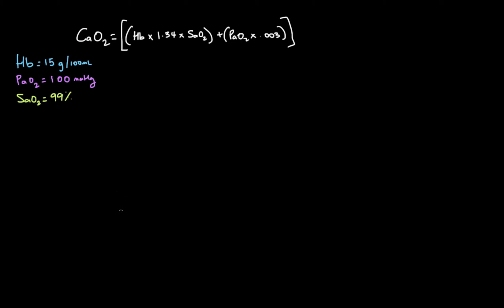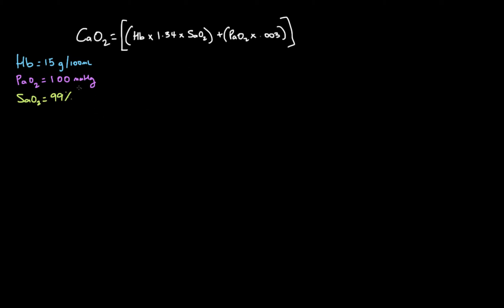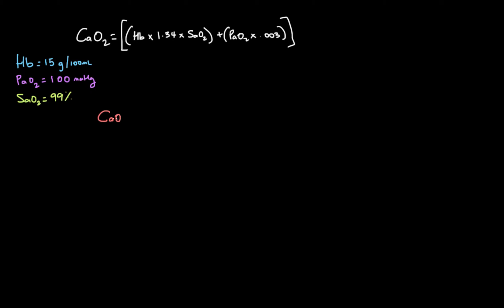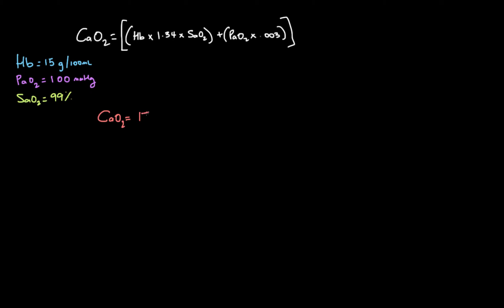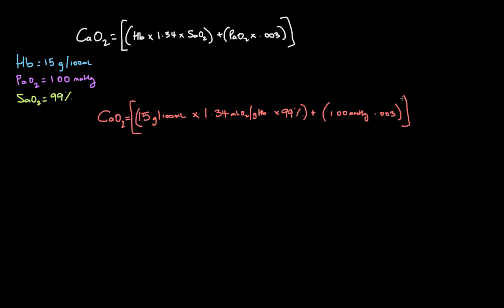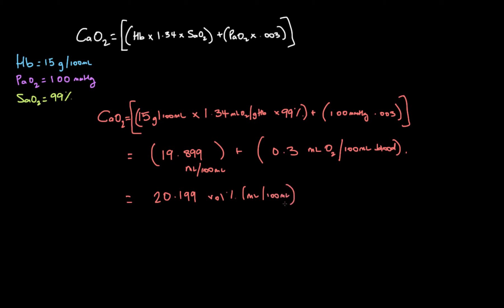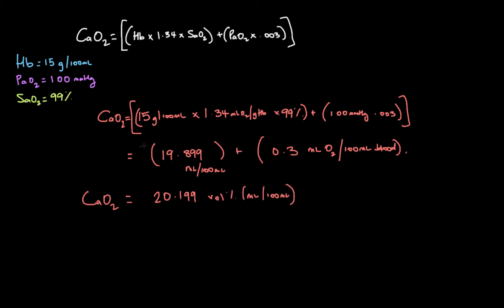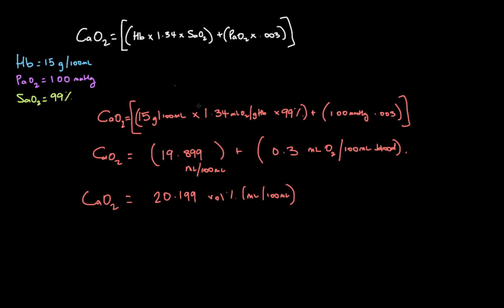Oxygen Content example normal values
Practice problem with normal values. More problems to come.

Check out the Sibberson Practical Math for Respiratory Care book I referenced in the last video. That is where the problem from this video was taken.

Thanks

OP